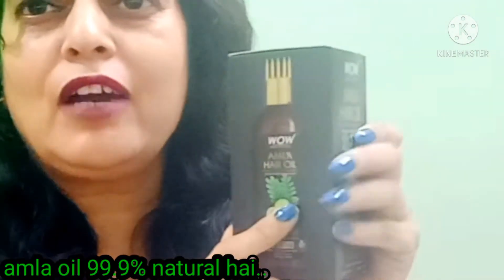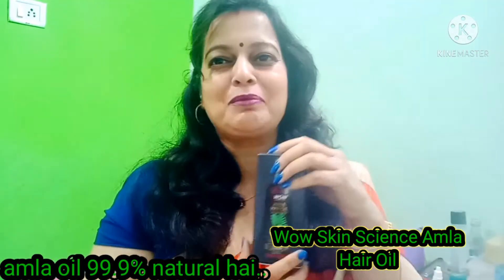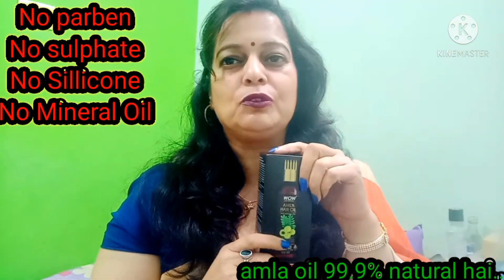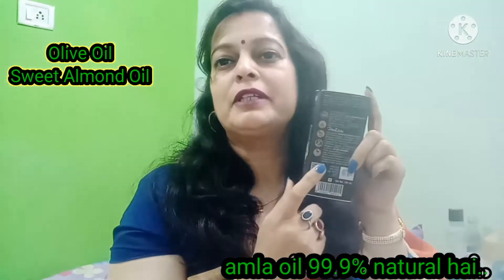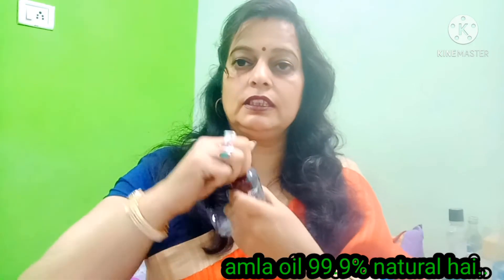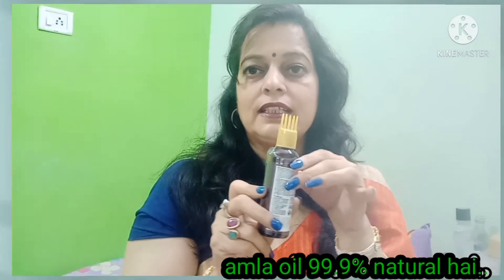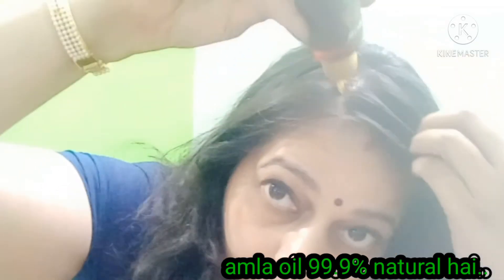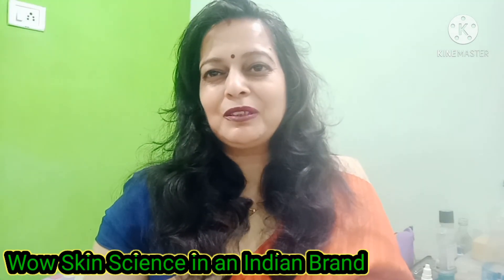Wow Skin Science Amla Hair Oil /Review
Care for your weak roots and dry, dull, brittle hair with WOW Skin Science Amla Hair Oil. This all-natural hair oil delivers the nutrients directly to your roots and protect the weak strands with its conditioning effect. It supports in reviving your breakage-prone hair and soothe irritated scalp. It is infused with the goodness of amla or Indian gooseberry and lemon essential oil. These potent actives are blended with hair-nourishing, cold-pressed oils rich in omega fatty acids, vitamin E, minerals and antioxidants. These actives help to boost circulation in the scalp, strengthen the roots, reduce dryness and itchiness, control dandruff, soften hair, and give hair a healthy shine. It is a lightweight oil that gets easily absorbed into the scalp. Ideal for those with dry scalp and fragile hair. Results may vary depending on usage and condition of your hair. Amla extract is a rich source of vitamin C and protects hair from free radical damage. Lemon essential oil, another potent source of vitamin C, that clarifies scalp and reduces irritation and itchiness. The natural cold-pressed oils include extra virgin olive oil, sweet almond oil, Moroccan argan oil, castor oil and coconut oil. Extra Virgin Olive Oil has antioxidants and vitamins A, D & E that neutralize free radicals, protects, nourishes and hydrates hair. Sweet Almond Oil is rich in vitamins A, B1, B6 and E, and it helps to repair hair, moisturise the roots and strands and protect them from UV rays. Moroccan Argan Oil contains vitamin E and fatty acids that nourish and moisturize hair, boosts shine and improve texture. Coconut Oil has healthy medium chain fatty acids that help to repair and replenish moisture to hair and soothe irritation.
WOW Skin Science Amla Hair Oil